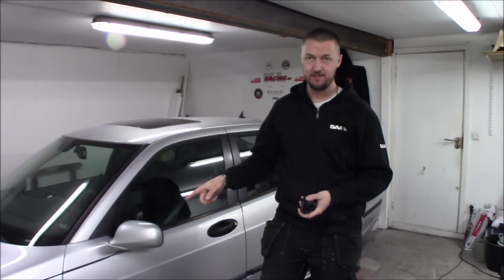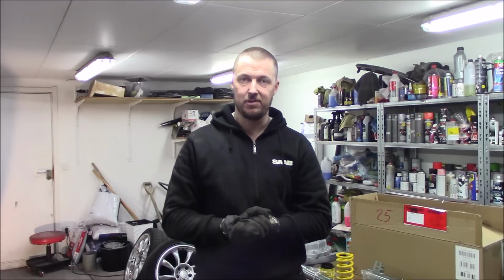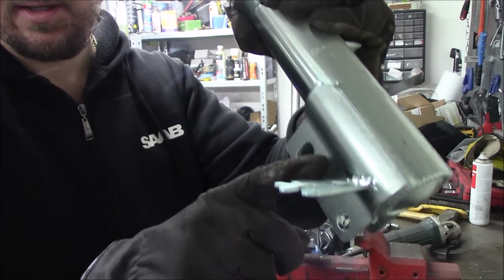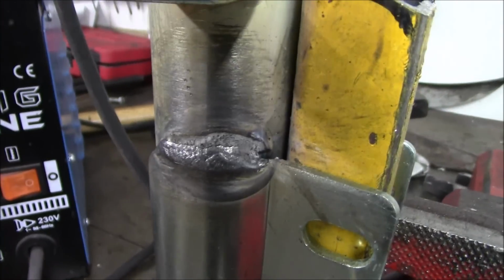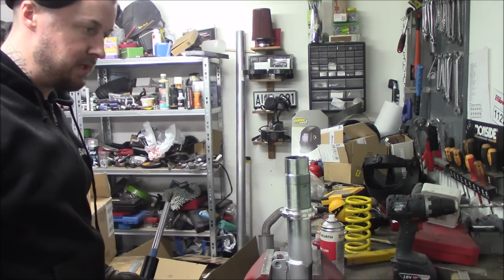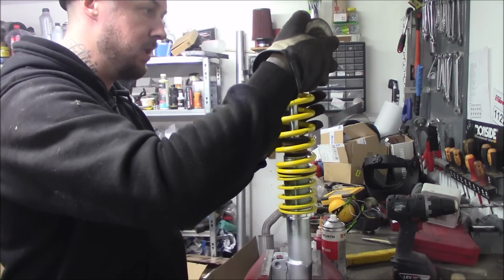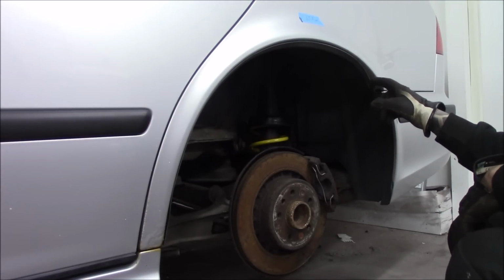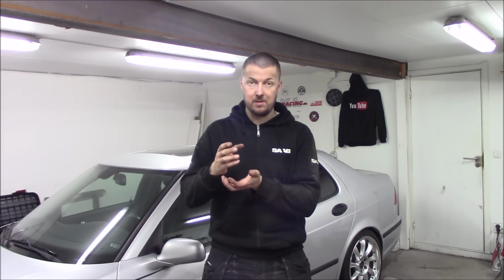Saab 9-5 Coilover Install DIY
Modifying Opel vectra B coilovers to make them fit Saab 9-5 MY 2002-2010.

The coilovers: